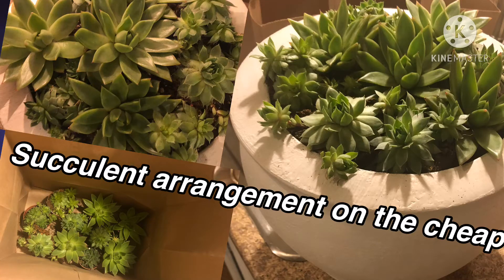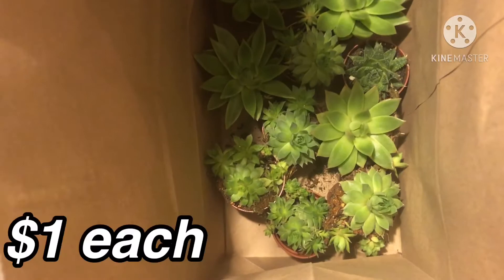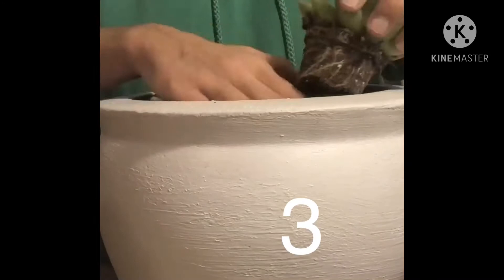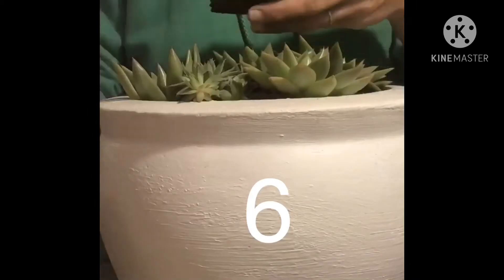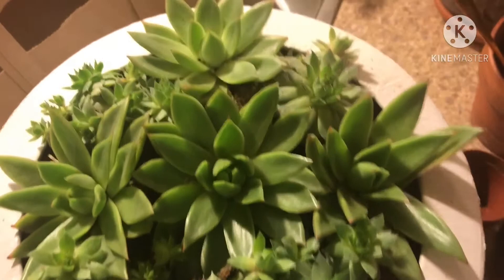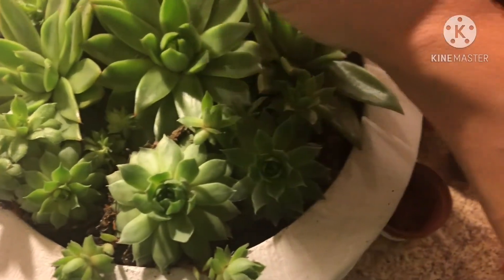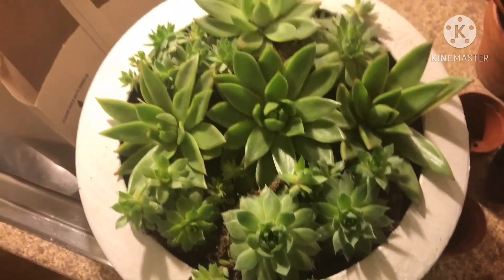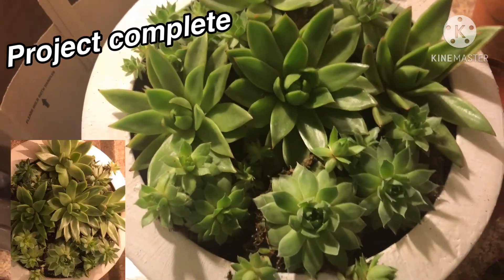Succulent arrangement on the CHEAP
A local JayC Food store had an outdoor succulent sale!
Each plant shown cost me $1 each + sales tax.
I potted all the succulents in this ceramic flowerpot, which was  filled w soil.
Lastly, I added a layer of succulent sand.

I am thankful that you spent your time watching my video.  Have a great day!